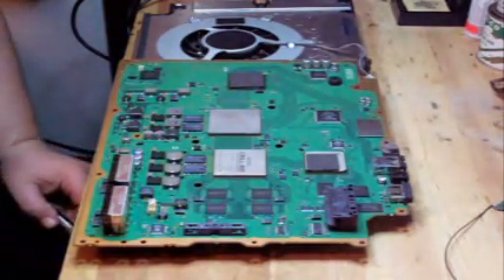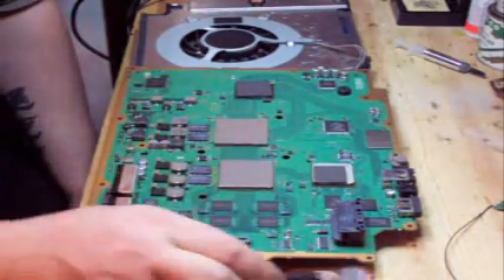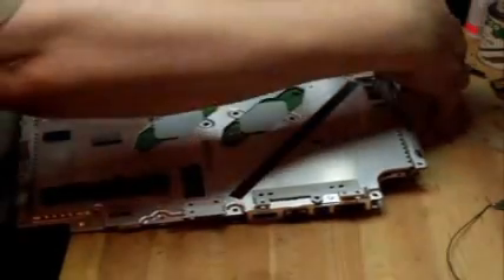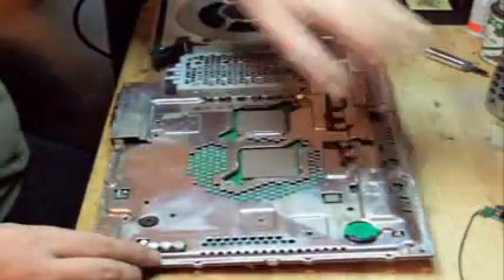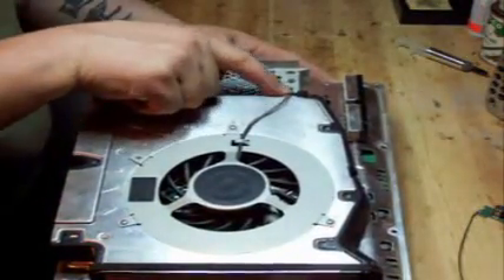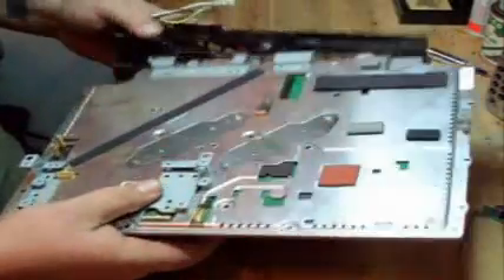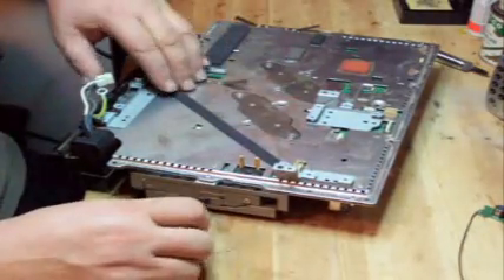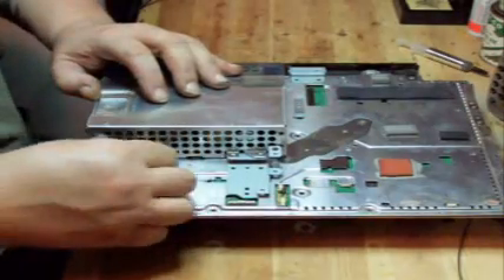Re-assembly of Backwards Compatable PS3 Mother Board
This video shows the  Re-assembly of Backwards Compatable PS3 Mother Board